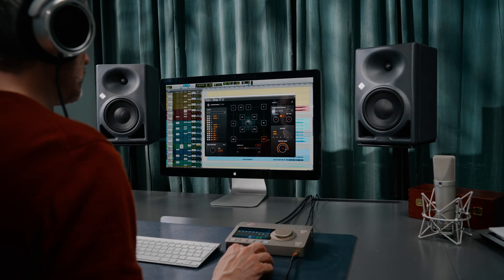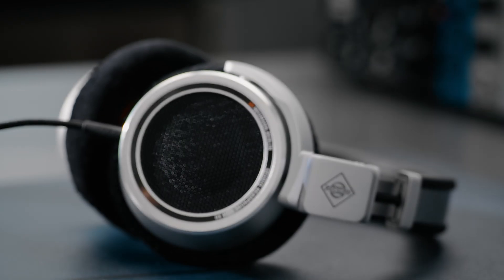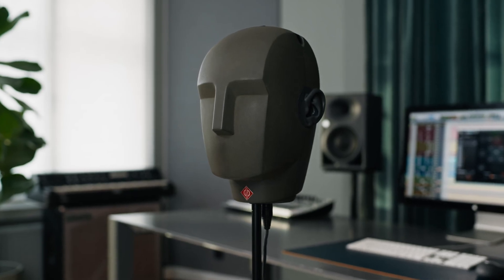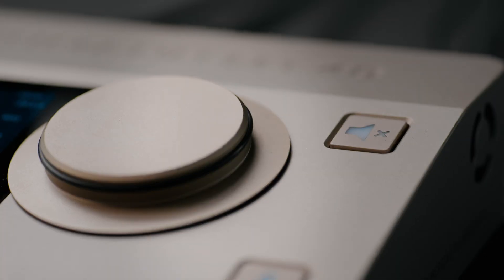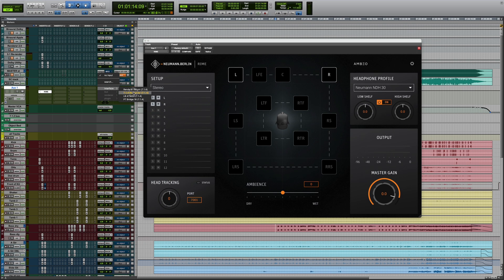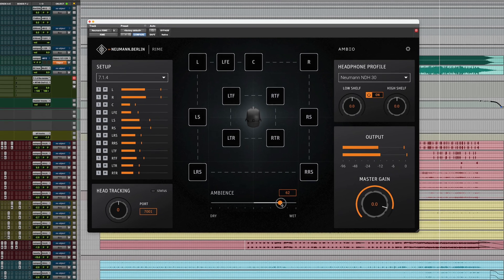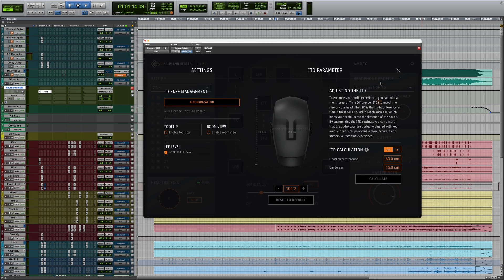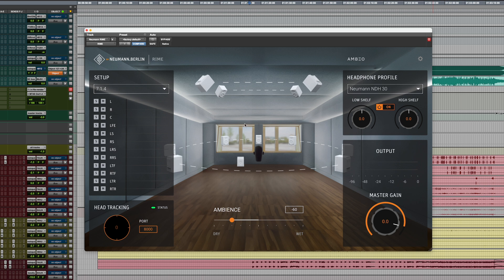Immersive Mixing with RIME | Reference Immersive Monitoring Environment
We are proud to announce the release of RIME (Reference Immersive Monitoring Environment)!
Experience three-dimensional, truly immersive sound via Neumann headphones. RIME is a DAW plug-in for mixing and mastering in multichannel formats such as Dolby Atmos. Using Neumann technology and AMBEO algorithms, RIME creates a stunningly realistic 3D sound image that translates perfectly to other playback systems.

Find out more about RIME in this video!